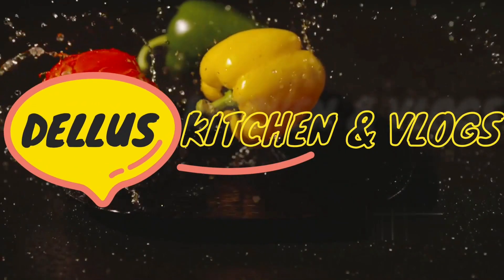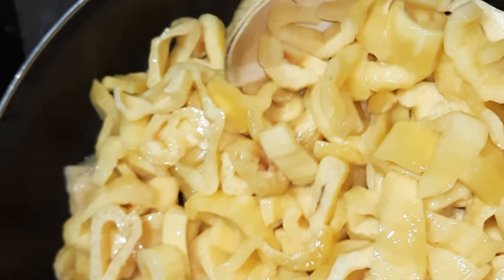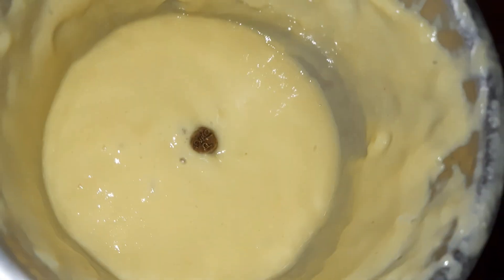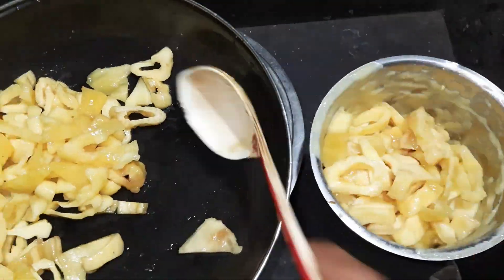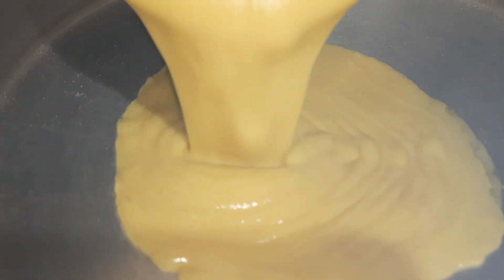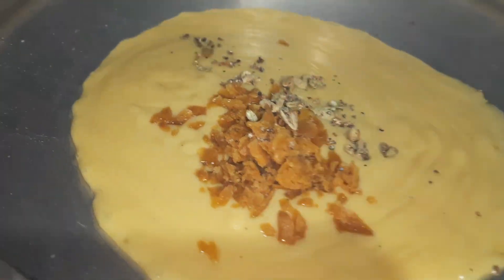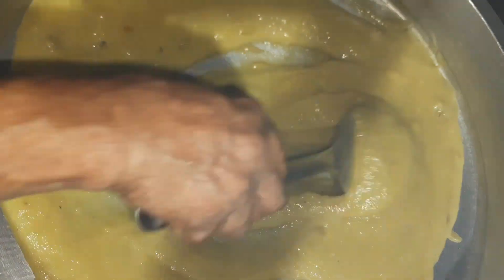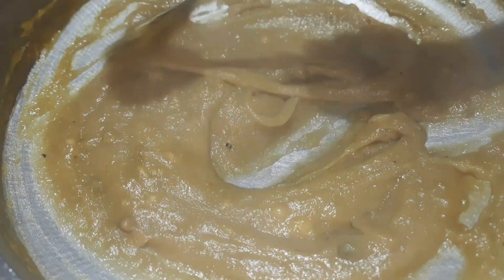ചക്ക കേടുവരാതെ ഒരുപാട് കാലം സൂക്ഷിച്ചുവെക്കാം # ചക്ക വരട്ടിയത് chakka വരട്ടിയത്.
കേടുവരാതെ ചക്കപ്പഴം ഒരുപാട് കാലം സൂക്ഷിച്ചു വെക്കാം